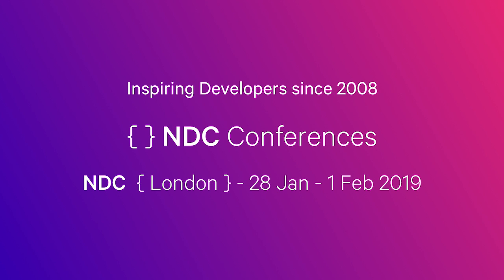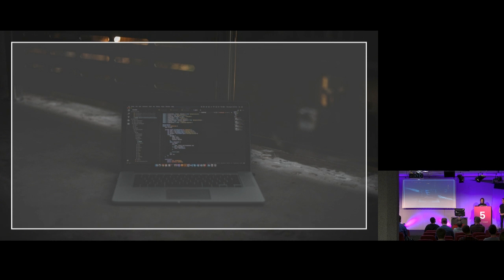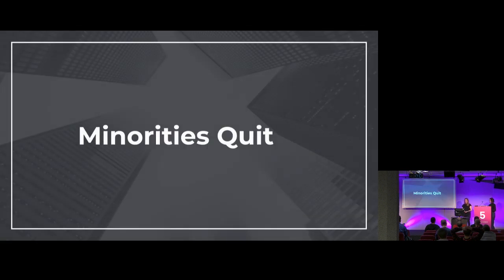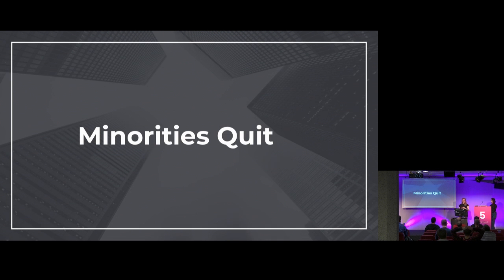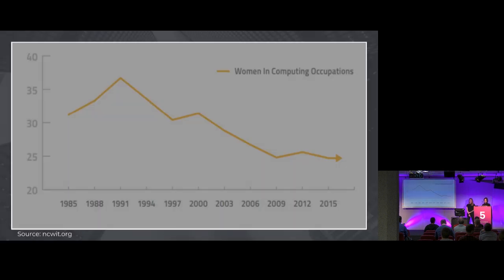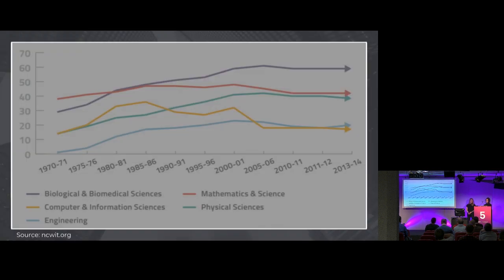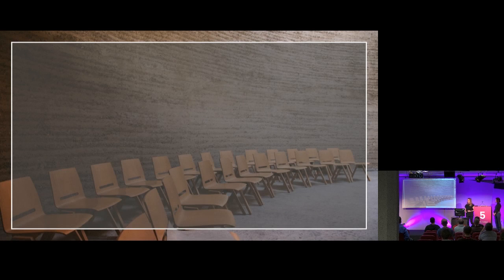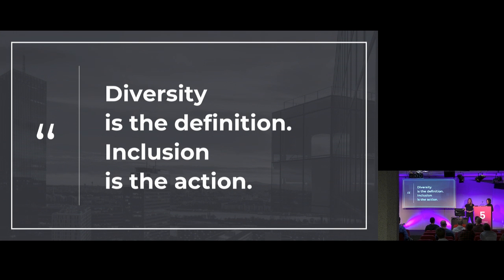The tech future is diverse - Tannaz N. Roshandel & Line Moseng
By 2020, there will be 4 times more devices connected to the Internet around the world than today. While technology impacts our everyday life in almost every possible way, the solutions we create fail to reflect our society or the world we live in. Instead, they often reinforce stereotypes, prejudice, and differences.
In this talk, we will look into the lack of diversity and how diversity will make us more suited to solve problems and meet the needs of our society. We will address the culture in our communities, the reasons why minorities quit, and the importance of diversity in tech.